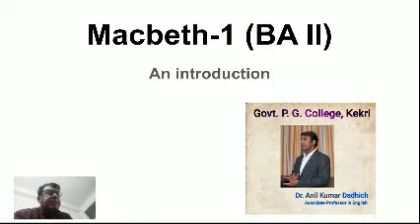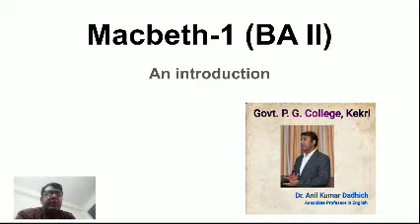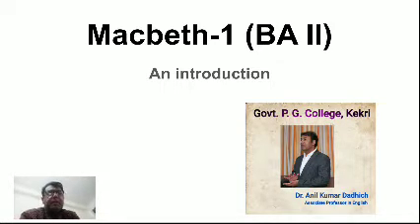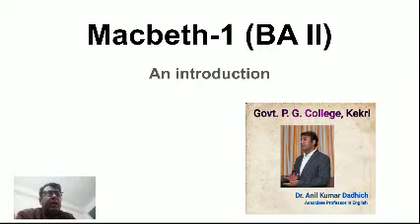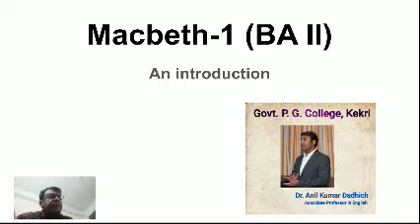Macbeth-1 (BA II)